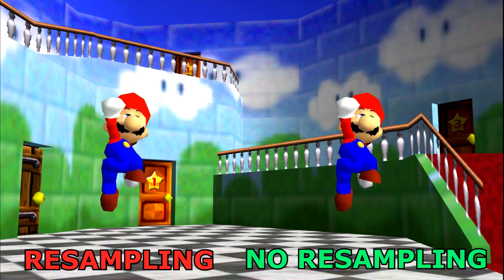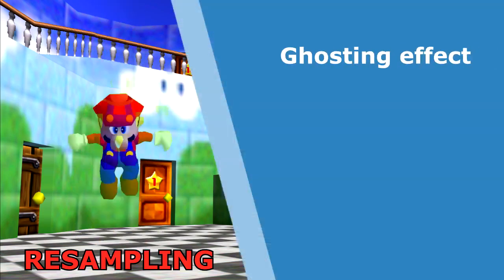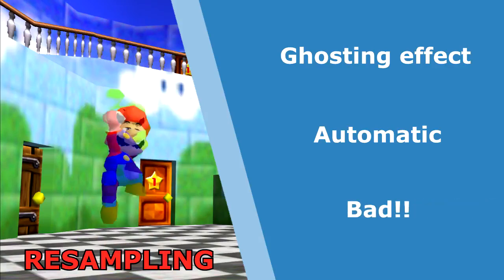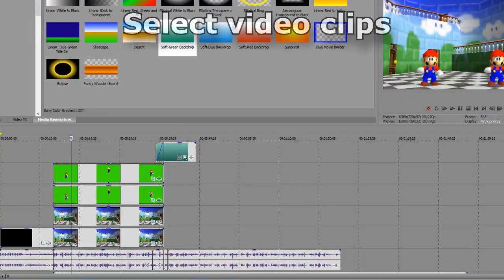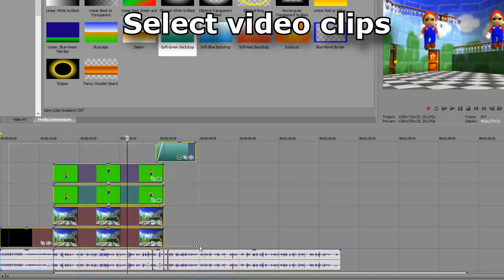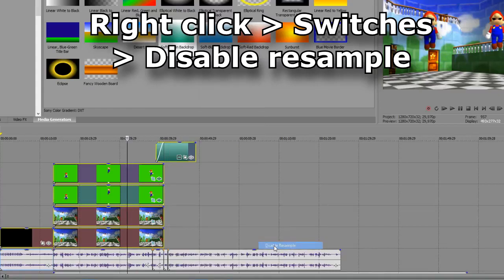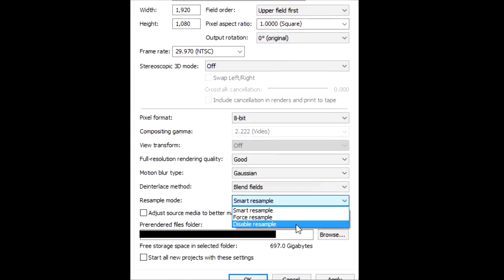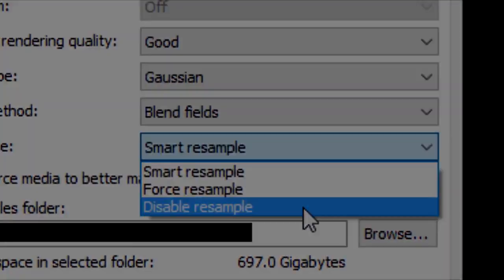How to fix Sony Vegas' ghosting issue/disable resampling (Tutorial)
Originally uploaded in 2017, now with slight changes.